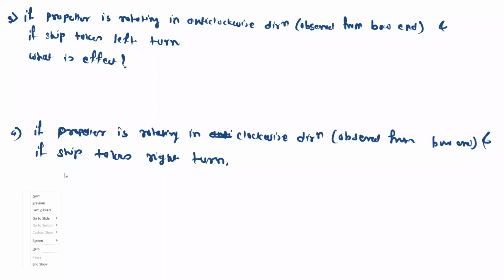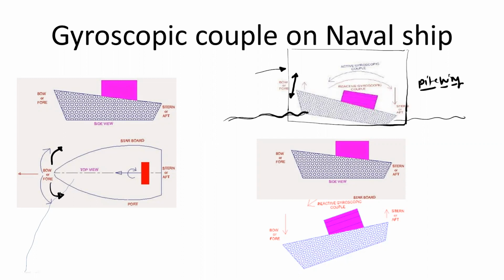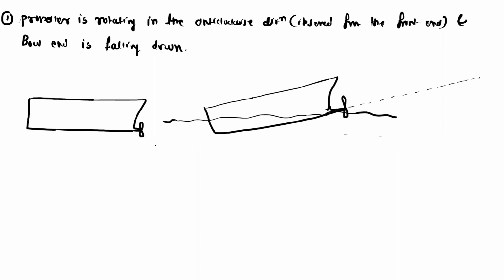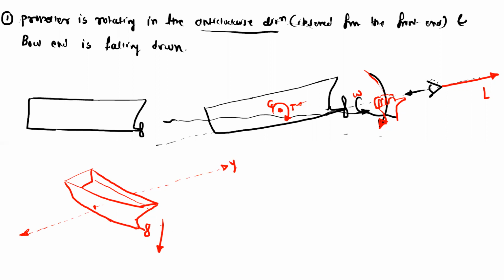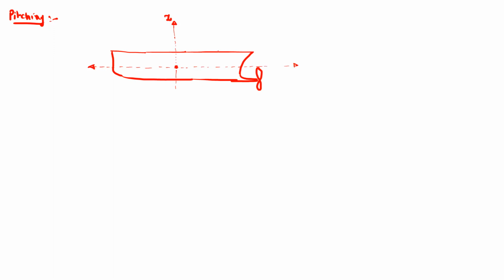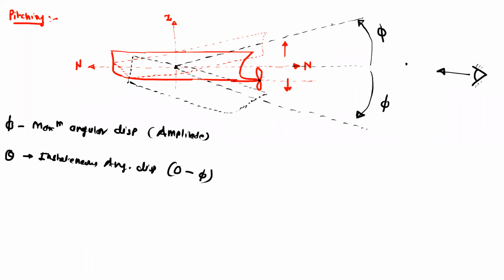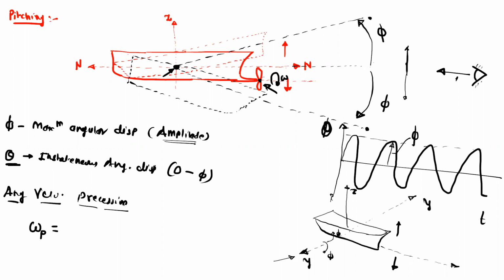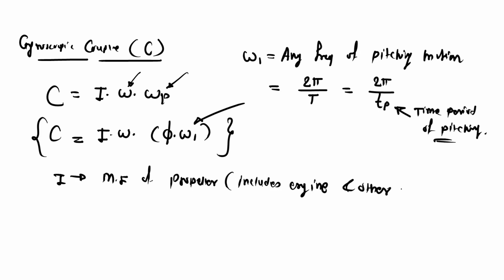Gyroscopic effect part 05